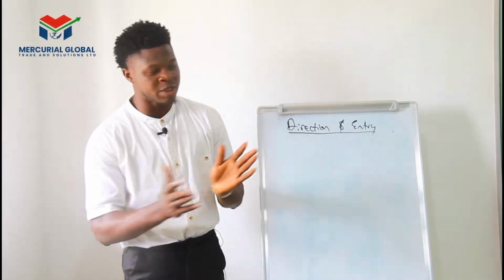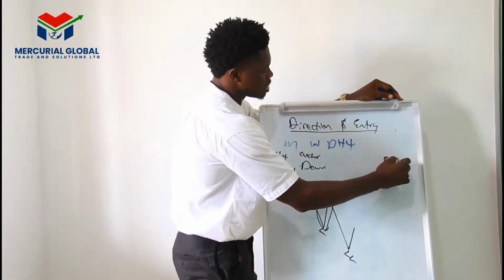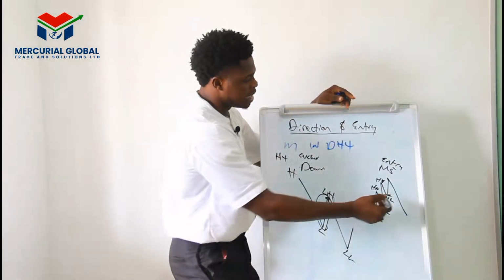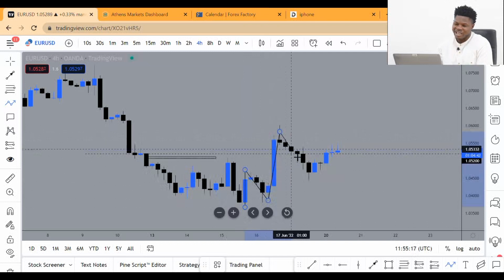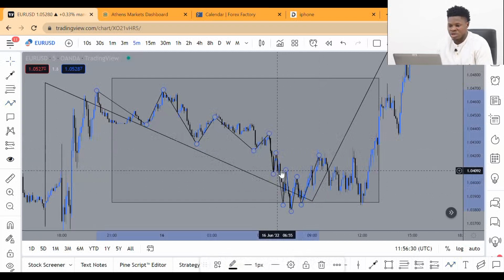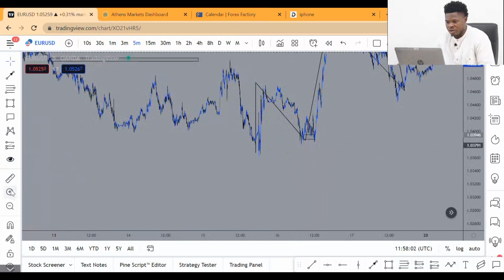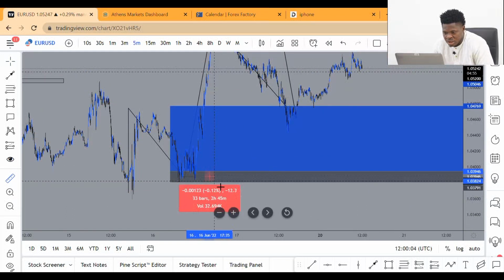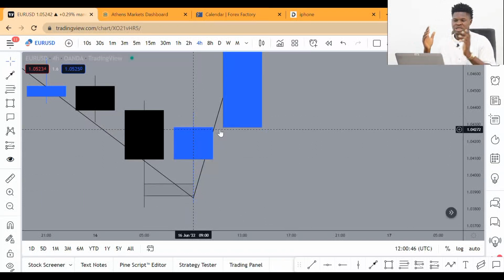REDUCING STOP-LOSS TO STILL ACHIEVE GREAT REWARDS